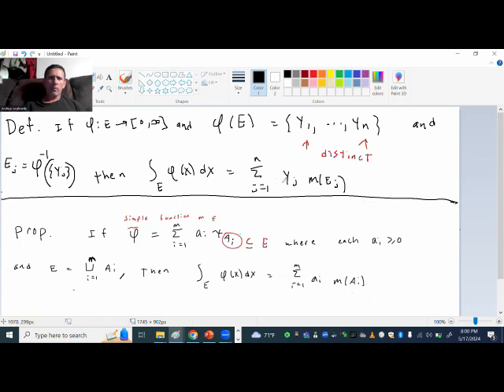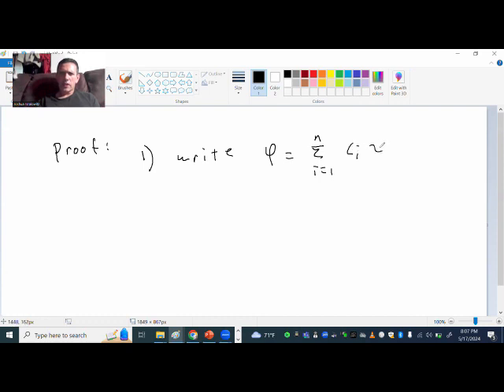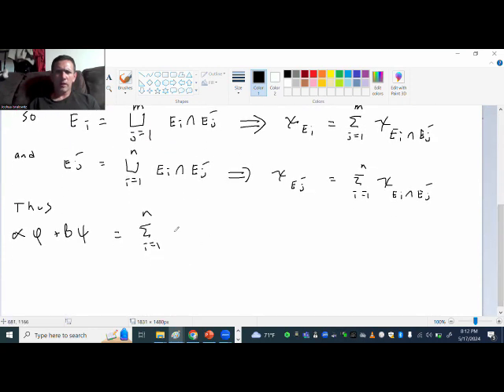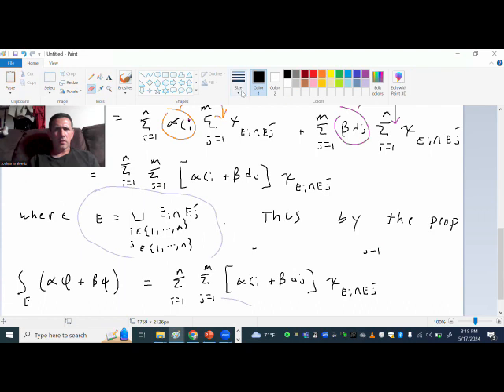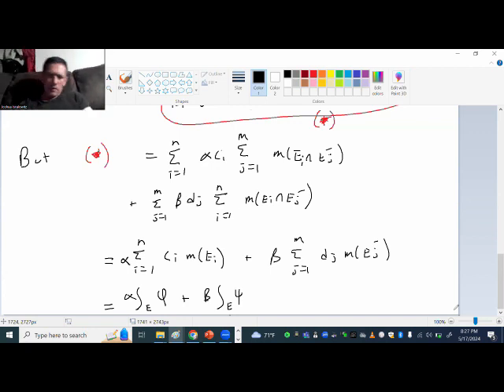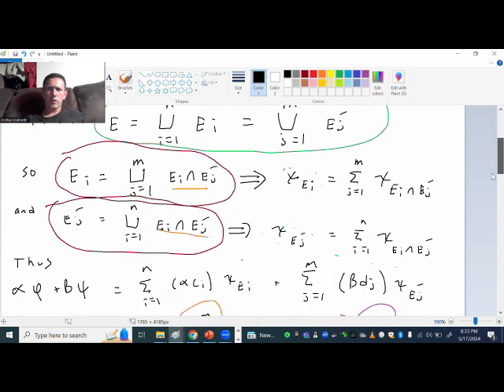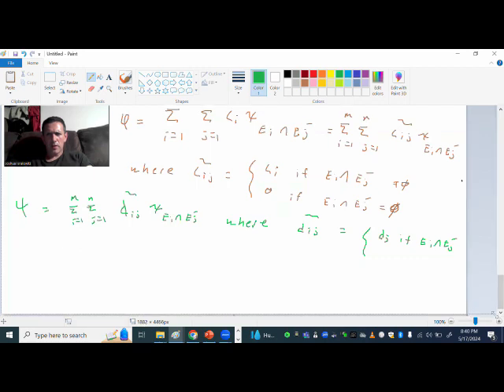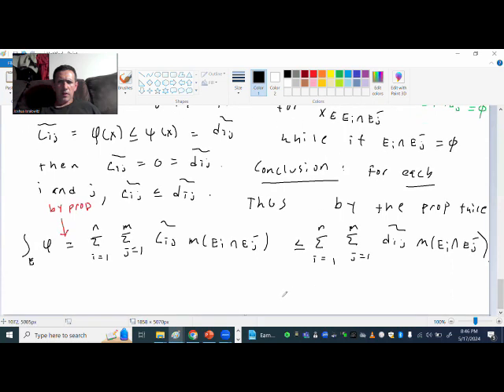Linearity of Lebesgue Integration for Simple Functions